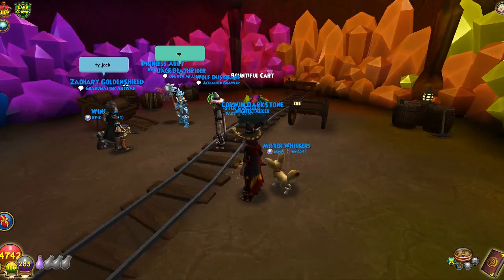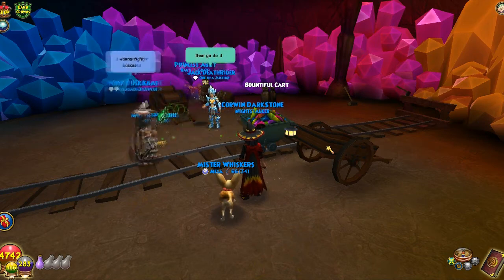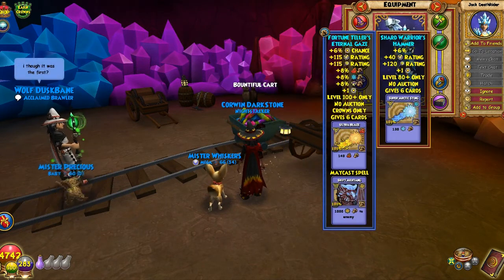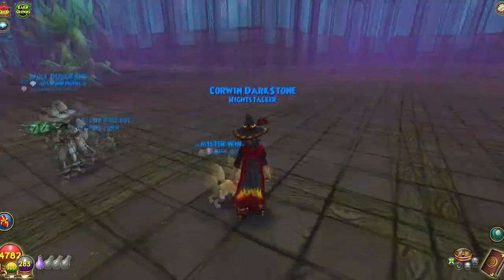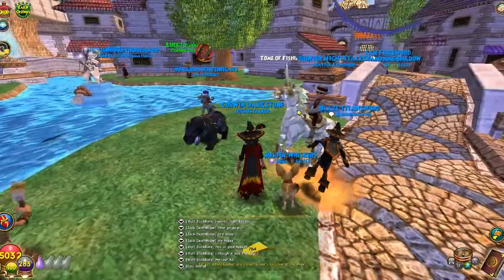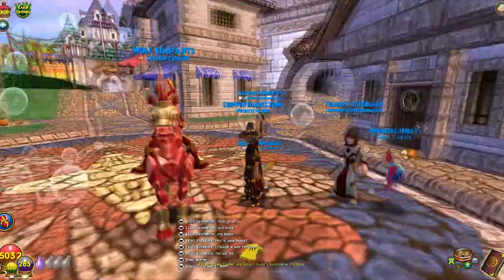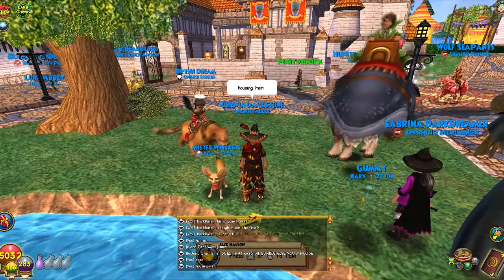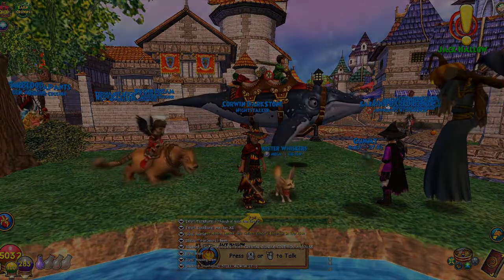Wizard101 JewelCrafter's Bundle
New bundle available for $29 at Gamestop!

Comes with a mount, some gear, a hammer, multipple color variesties of the hammer to stitch and get the color you want, and also a dyable mount and pet!